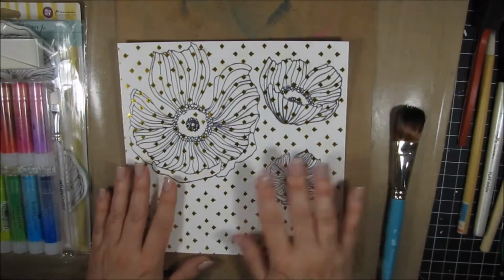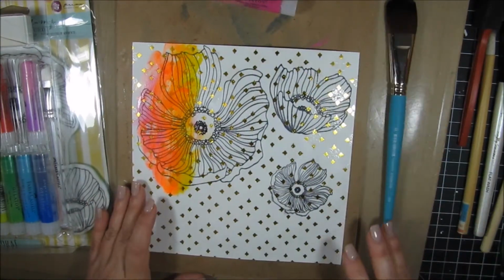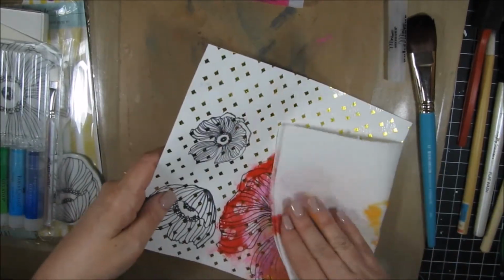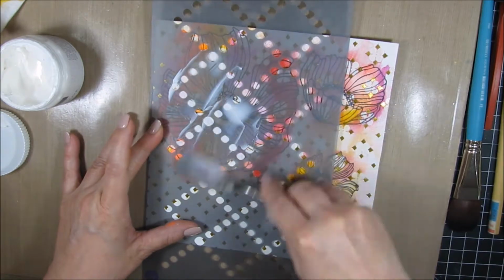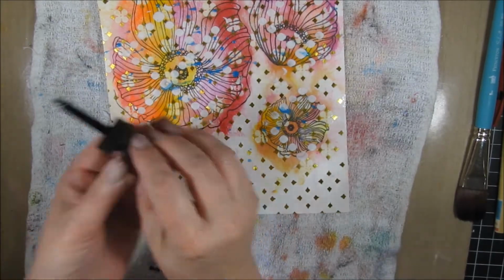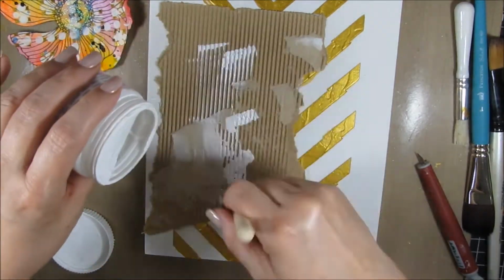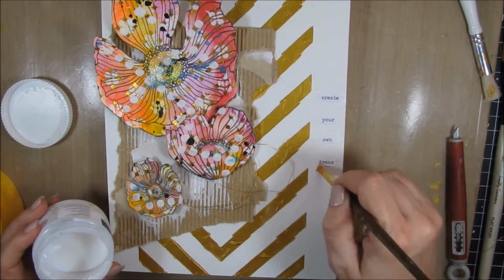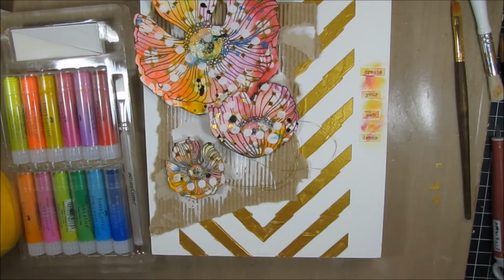Create Your Own Dream - Bloom Girls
In this video I show you how to create a canvas using products from Jamie Dougherty's line of stamps and stencils from Prima called Bloom Girls. They are absolutely gorgeous!